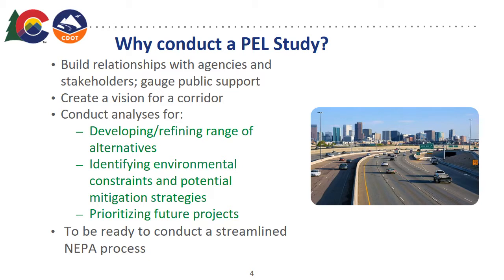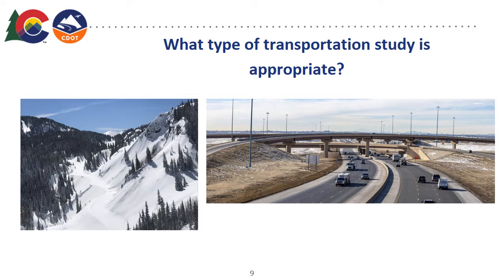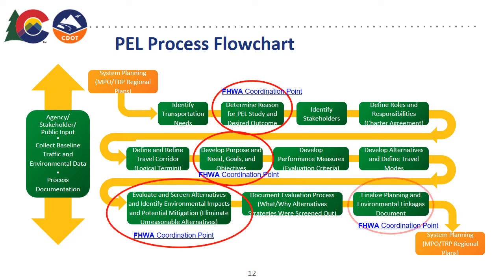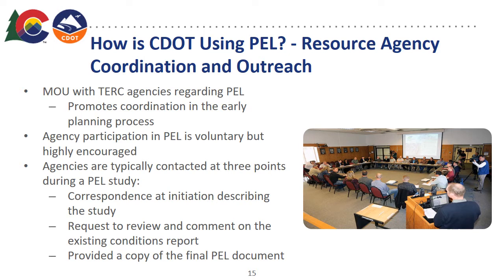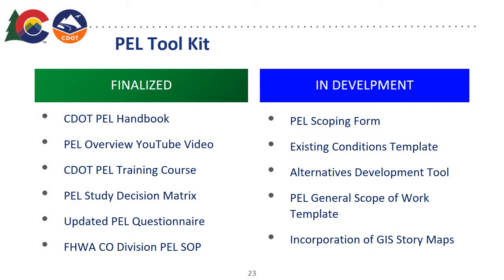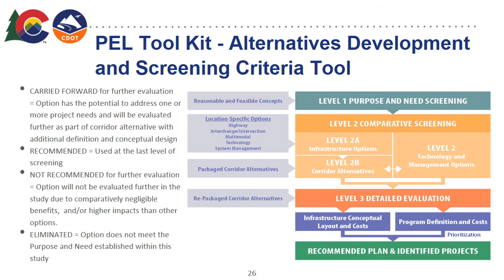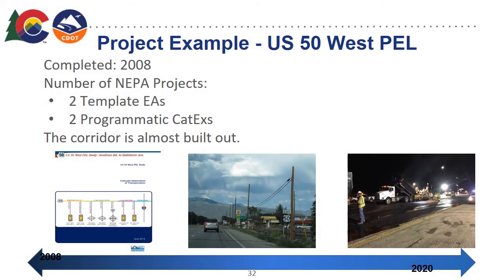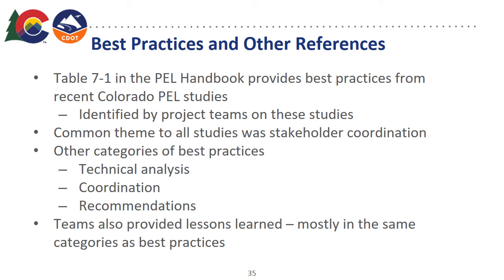Colorado’s Practice: Planning and Environmental Linkages (PEL) Program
The presentation provides information about Colorado DOT’s PEL program. Specific topics covered include how a PEL is defined in Colorado, how Colorado DOT uses PEL, resources developed by Colorado DOT on using PEL, the PEL-to-NEPA transition in Colorado, and PEL project examples. The presenter for this presentation is Troy Halouska, PEL Program Manager at the Colorado Department of Transportation.